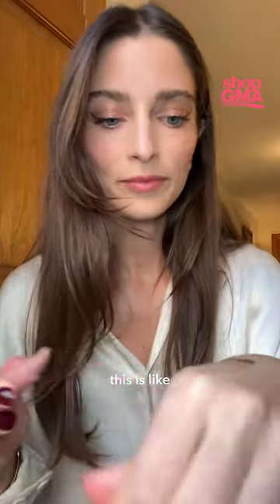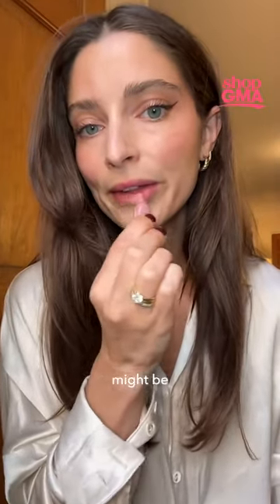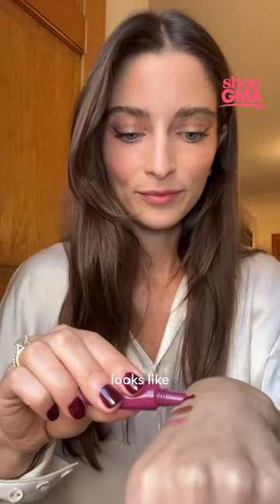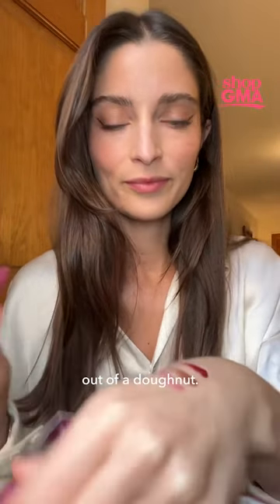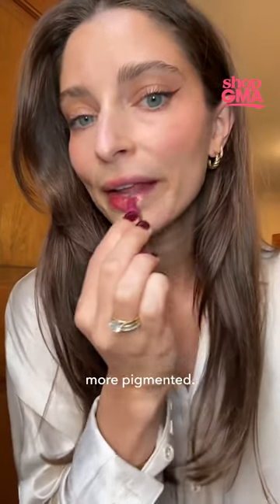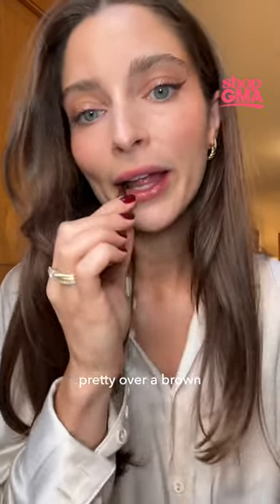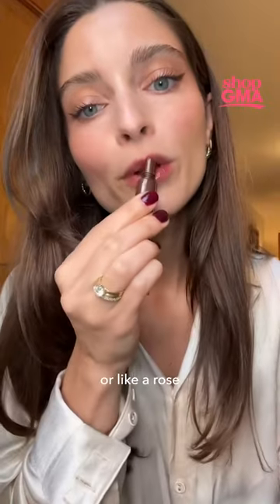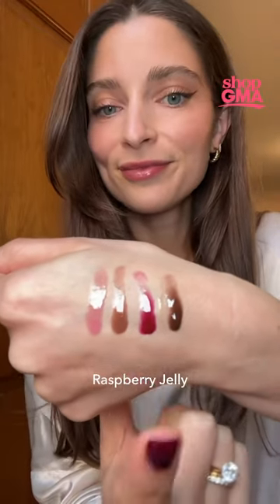I tested Rhode's new Peptide Lip Treatment. Here's how it went l GMA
The lip tint comes in four shades: ribbon, toast, raspberry jelly and espresso.